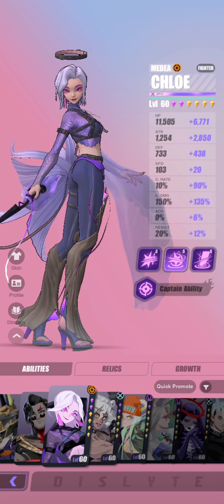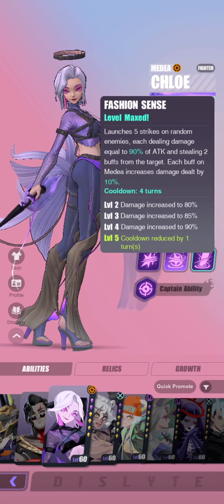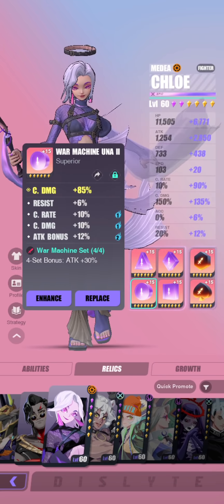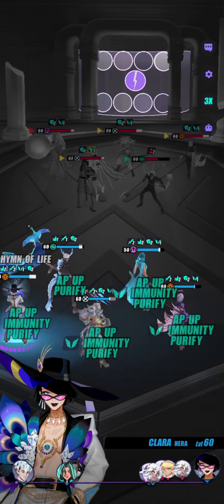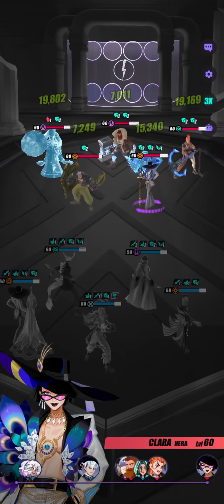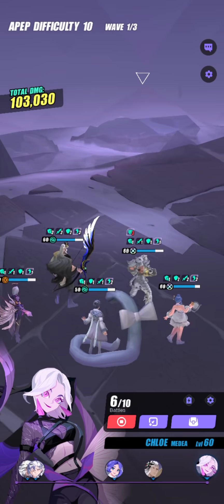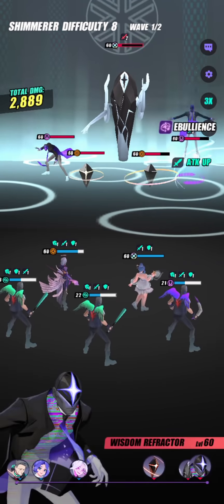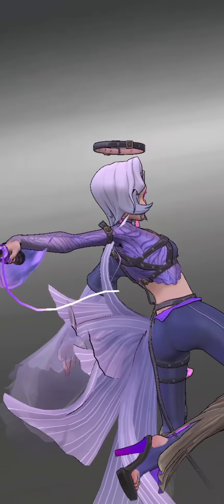CHLOE IS BUSTED. (Esper Review: Chloe, Medea) | DISLYTE